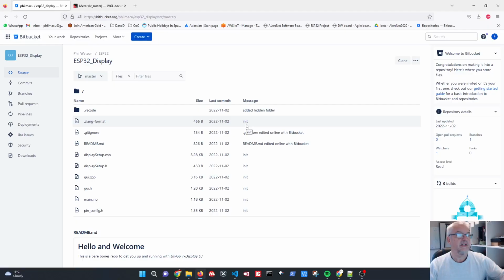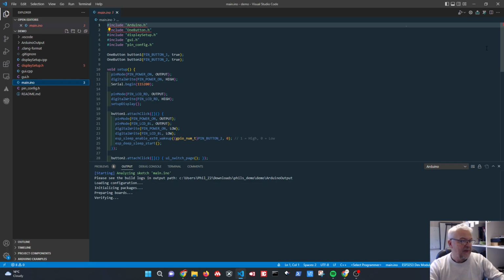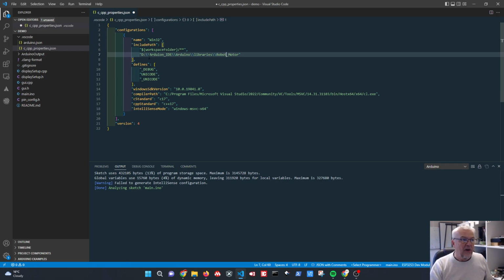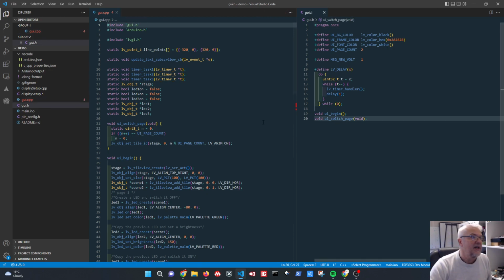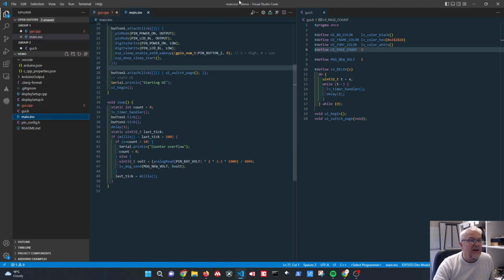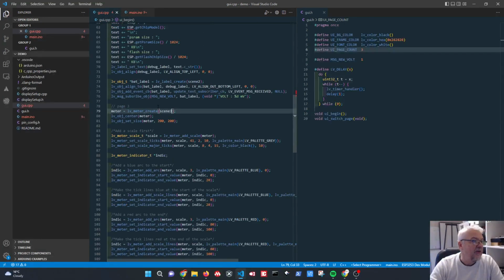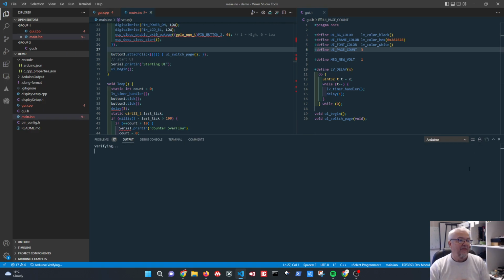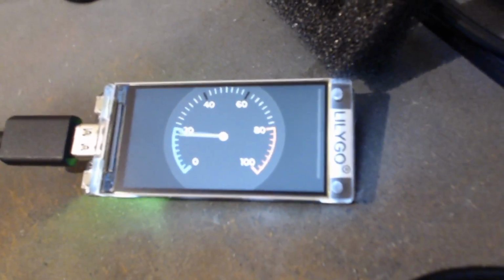Let's add a meter to the ESP32 S3 T-Display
My free to use framework template to start using the LVGL library with as little hassle as possible. My files can be downloaded from
These are  completely free to use for open source and commercial development.